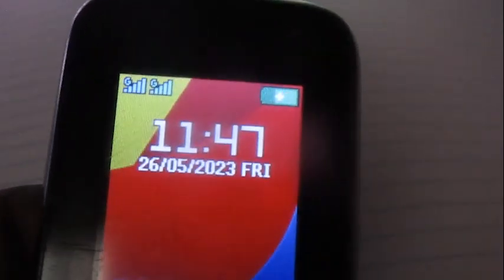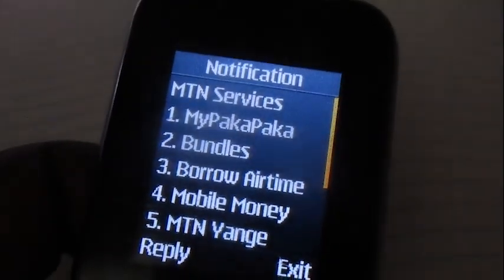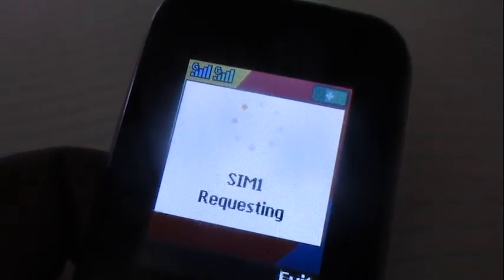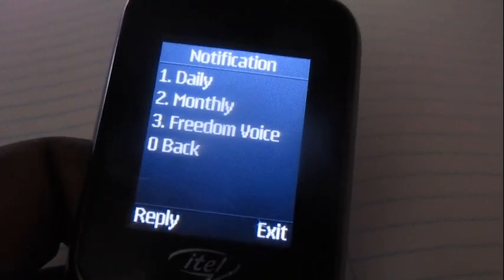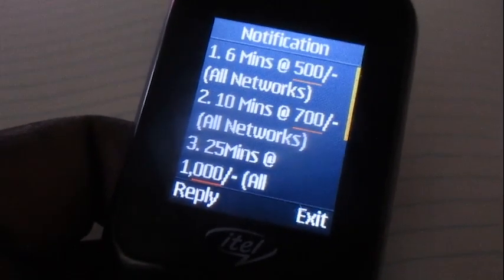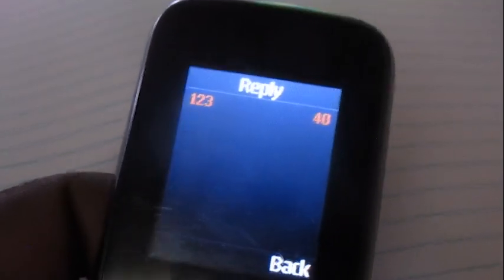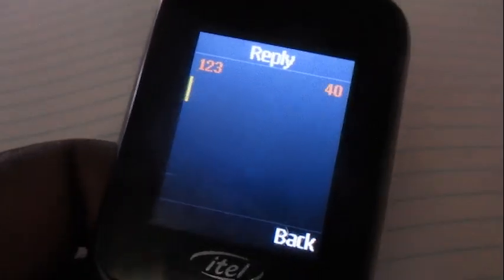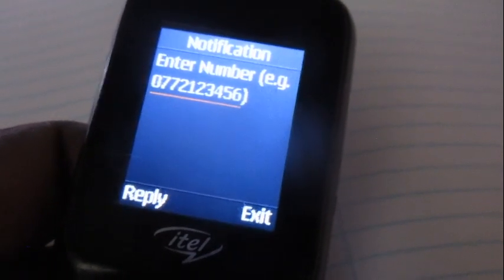HOW TO BUY MINUTES(MINS) FOR ANOTHER MTN NUMBER ON MTN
Welcome to Accar TechUg, In this video we are showing you how to buy minutes(mins) for another MTN number on MTN. With MTN you can buy voice bundles for another MTN number.

Registered names: NUTAGUBYA JONATHAN